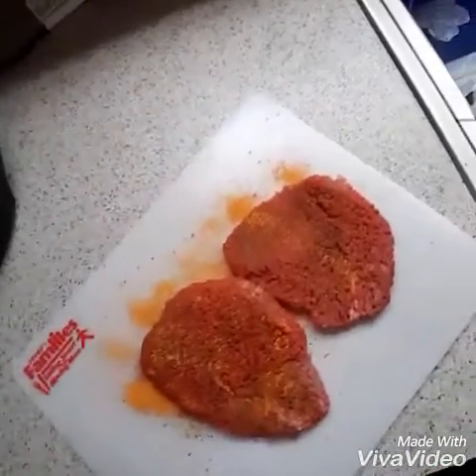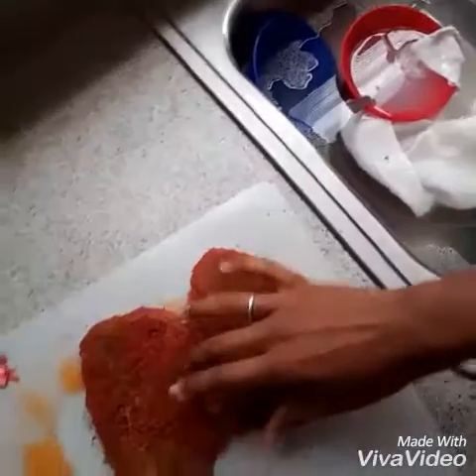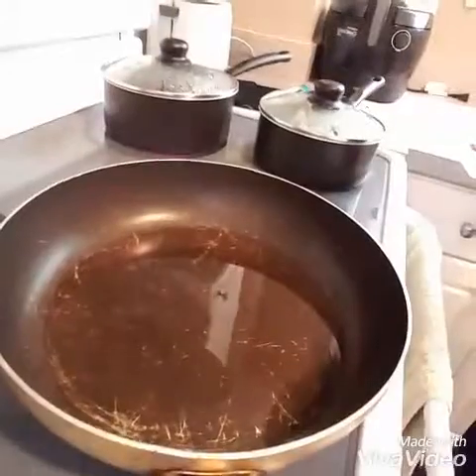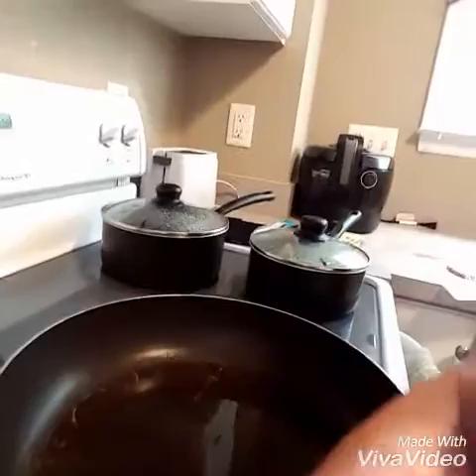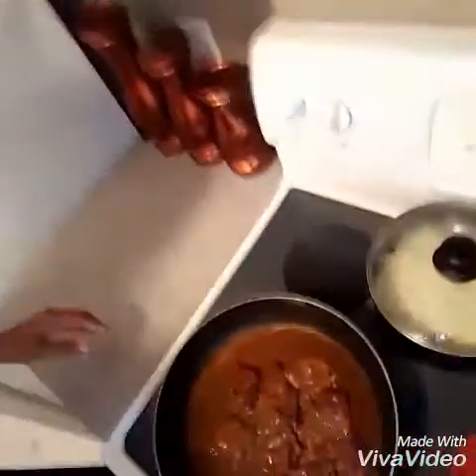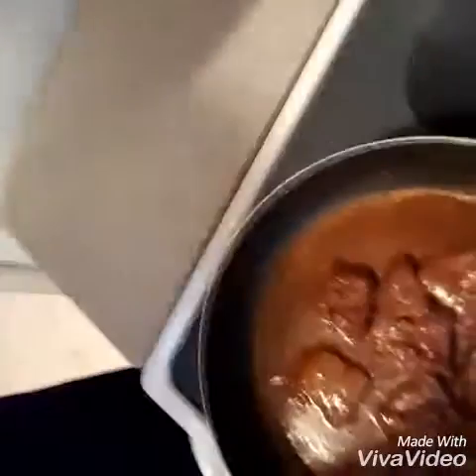Cubed Steak & Gravy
Tonight's dinner was prepared in less than 30 minutes!!!